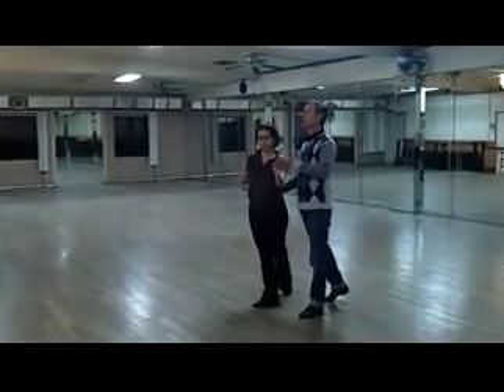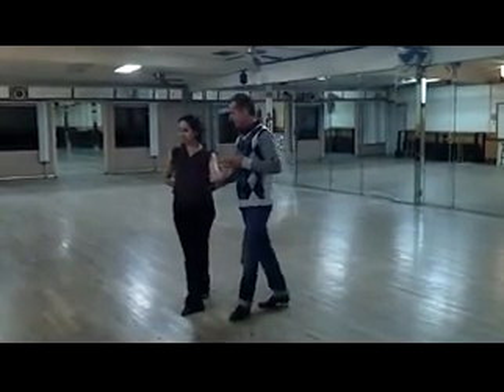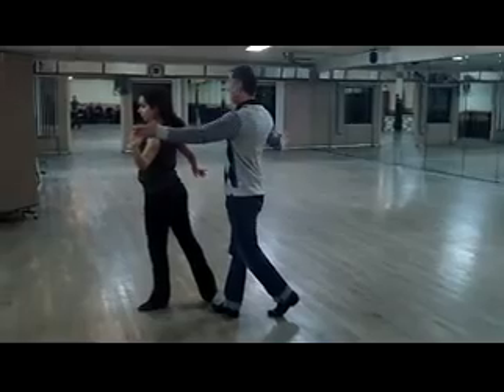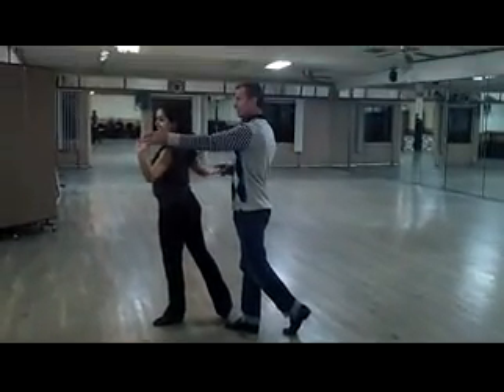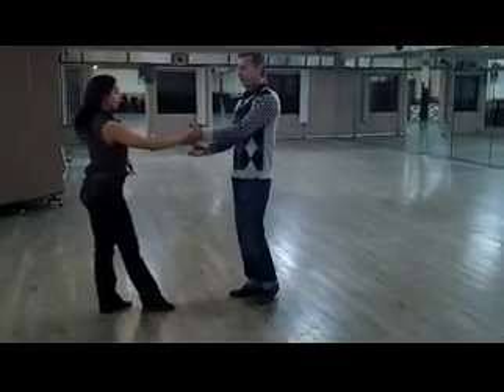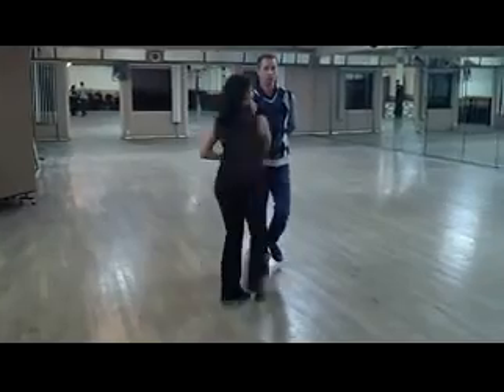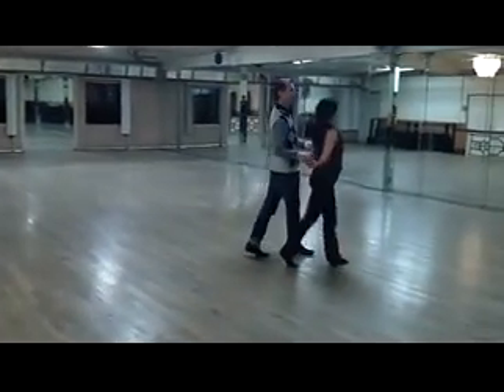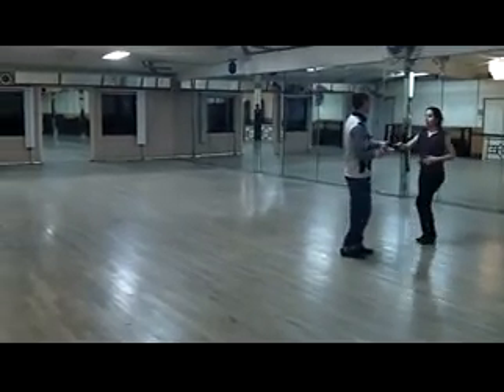BDA West Coast Swing Hammer lock to progressive Swivels 11/13/12